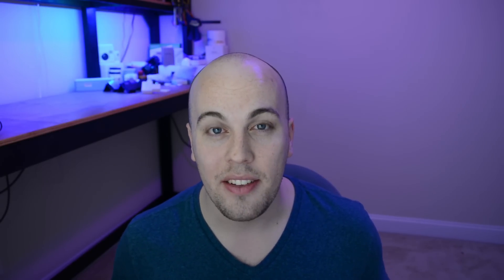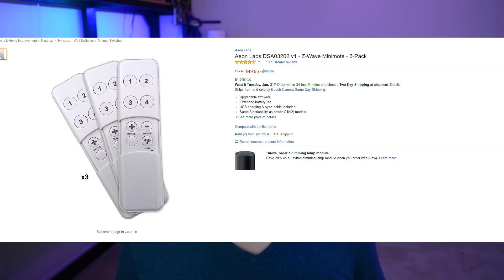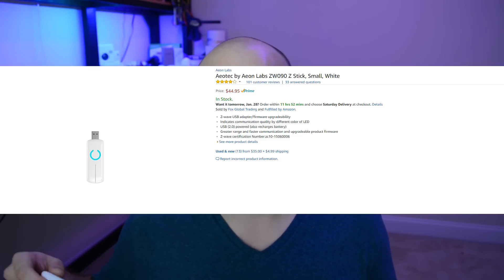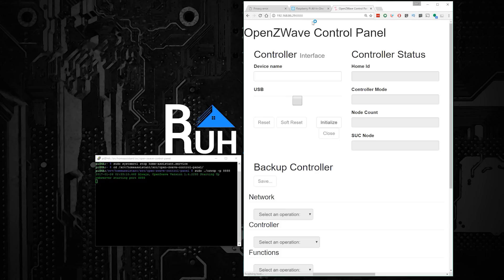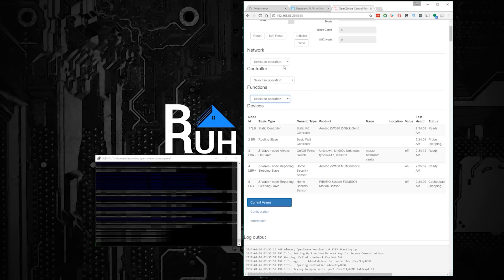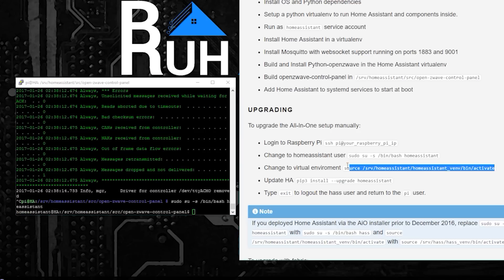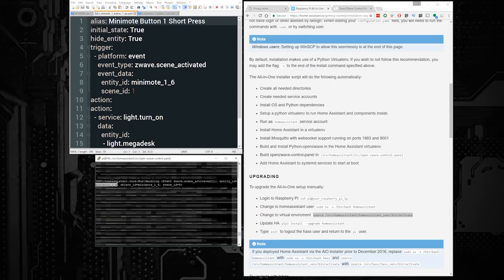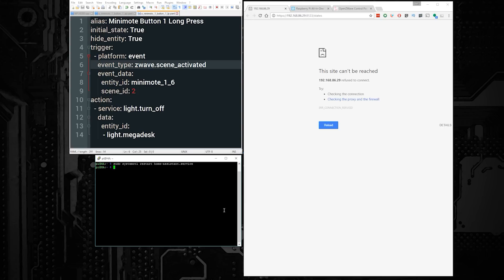Getting Started with the Aeotec Minimote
Minimote 3 PACK
Minimote 1 PACK
GEN 2 Minimote BLACK
Aeotec Z-Stick

Hey Guys,

Wanted to share a quick review and setup tutorial on one of my absolute favorite Z-wave devices - the Aeotec Minimote. These rechargeable $20 Z-wave remotes are sick for controlling things around your home. It can activate anything inside of Home Assistant including scripts, switches, and TTS triggers. It’s very cool having a remote that can do just about anything that’s super fast. If you haven’t seen one of these before, definitely check it out!

I’m not sure what is going on with the Gen 1 vs Gen 2 minimotes. The Gen 2 minimotes are significantly more expensive and to my knowledge don’t bring a lot extra to the table in all you’re after is to control items in Home Assistant. I’d pick up the Gen 1 while you can.

Cheers,
Ben

---Favorite Home Automation Parts---

3D Printer
Raspberry Pi 3
Aeotec Z-Stick Gen 5
Aeotec Minimote

---Resources---